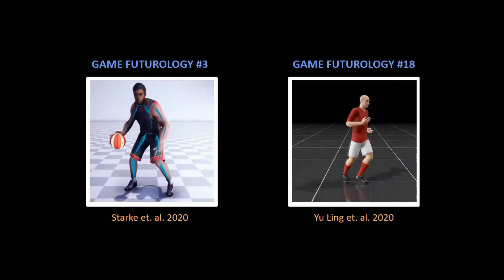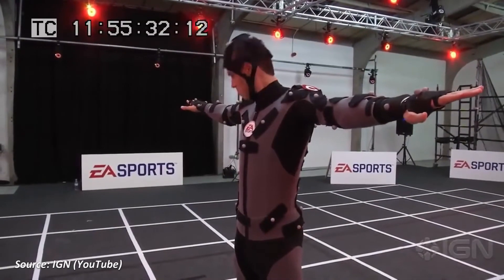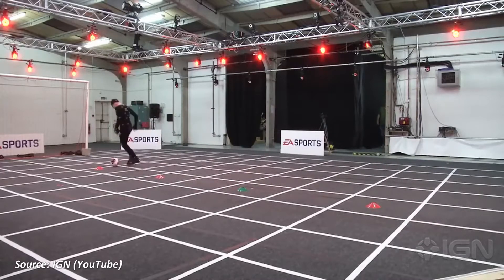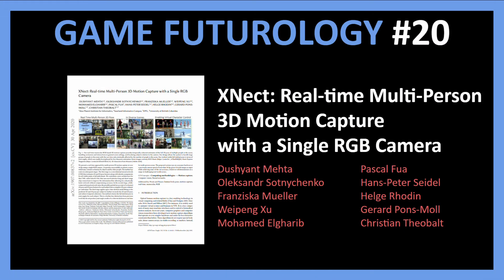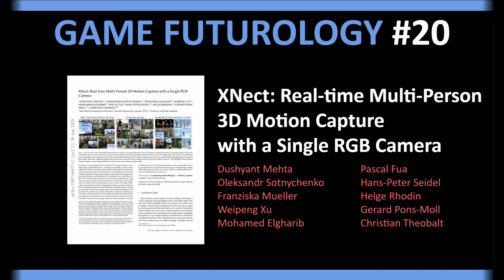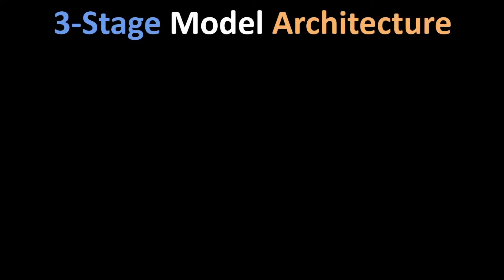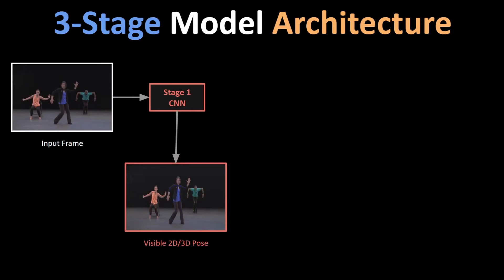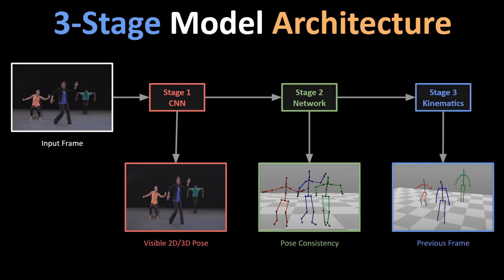Real-Time 3D Pose Estimation For Motion Capture With Camera | Game Futurology #20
This is episode #20 of the video series "Game Futurology" covering the paper "XNect: Real-time Multi-Person 3D Motion Capture with a Single RGB Camera" by Dushyant Mehta, Oleksandr Sotnychenko, Franziska Mueller, Weipeng Xu, Mohamed Elgharib, Pascal Fua, Hans-Peter Seidel, Helge Rhodin, Gerard Pons-Moll and Christian Theobalt.

Abstract:
We present a real-time approach for multi-person 3D motion capture at over 30 fps using a single RGB camera. It operates successfully in generic scenes which may contain occlusions by objects and by other people. Our method operates in subsequent stages. The first stage is a convolutional neural network (CNN) that estimates 2D and 3D pose features along with identity assignments for all visible joints of all individuals.We contribute a new architecture for this CNN, called SelecSLS Net, that uses novel selective long and short range skip connections to improve the information flow allowing for a drastically faster network without compromising accuracy. In the second stage, a fully connected neural network turns the possibly partial (on account of occlusion) 2Dpose and 3Dpose features for each subject into a complete 3Dpose estimate per individual. The third stage applies space-time skeletal model fitting to the predicted 2D and 3D pose per subject to further reconcile the 2D and 3D pose, and enforce temporal coherence. Our method returns the full skeletal pose in joint angles for each subject. This is a further key distinction from previous work that do not produce joint angle results of a coherent skeleton in real time for multi-person scenes. The proposed system runs on consumer hardware at a previously unseen speed of more than 30 fps given 512x320 images as input while achieving state-of-the-art accuracy, which we will demonstrate on a range of challenging real-world scenes.